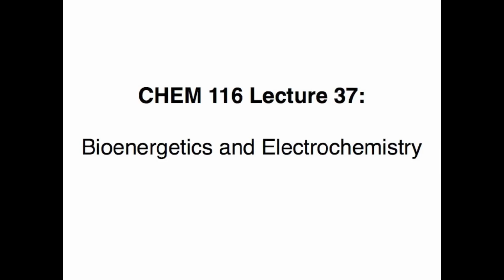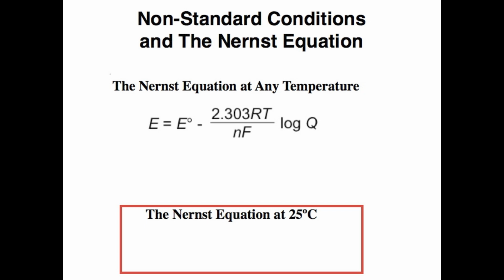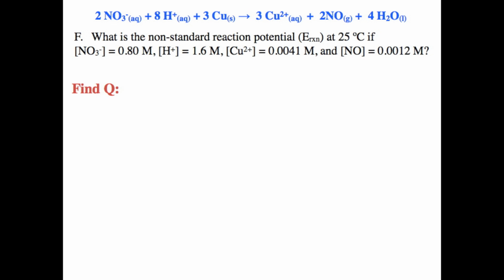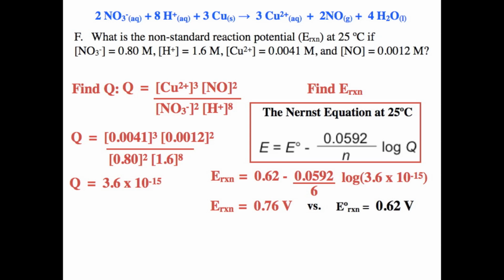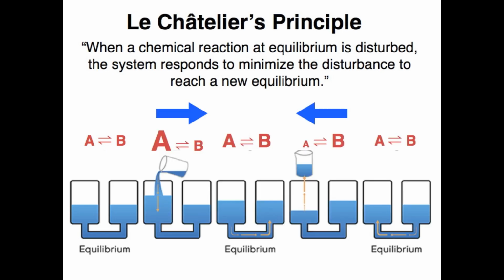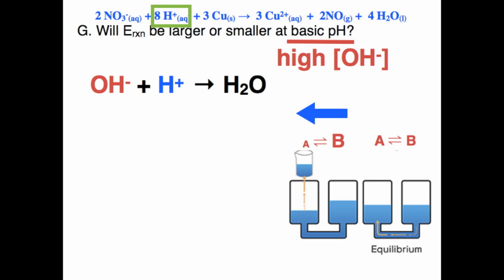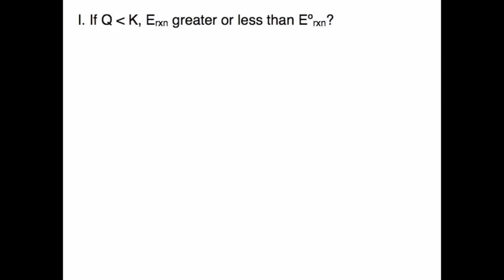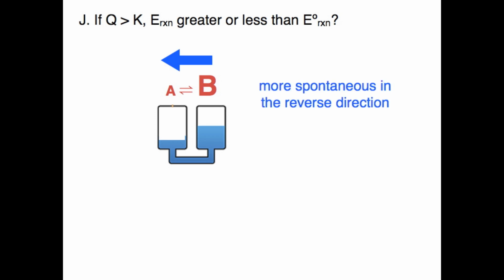CHEM116 Lecture37 Electrochemistry Part2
This video needs to be used with CHEM 116-Worksheet 37: Electrochemistry.